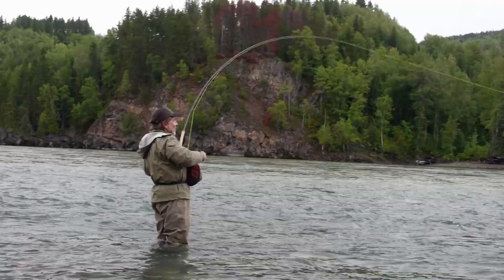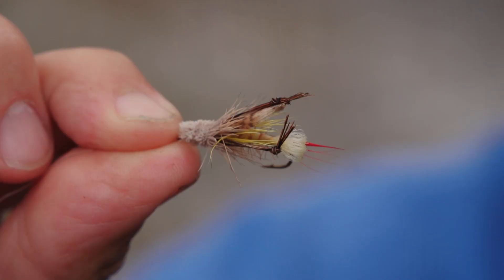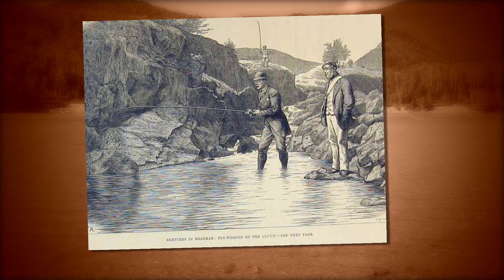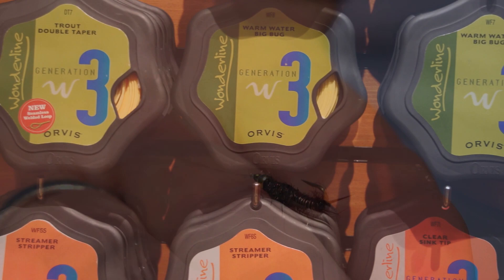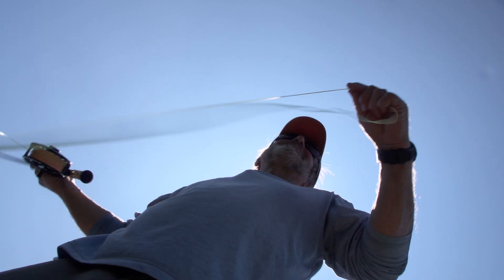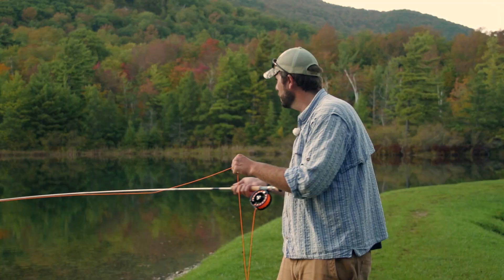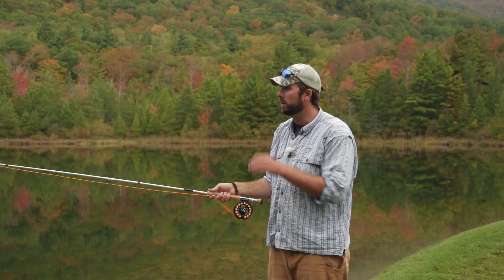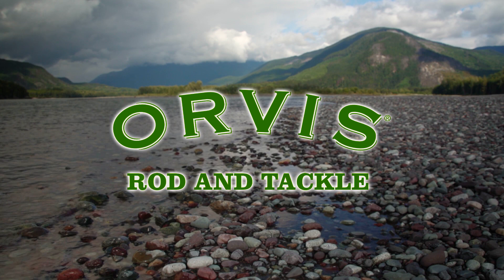Basics Of Fly Fishing | Tom Rosenbauer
Author & host Tom Rosenbauer teaches us the essentials of fly fishing. From the history of fly fishing to how inexpensive it is to get started, this fascinating video will help you to understand more about fly fishing. Includes animations on basic knots, casting techniques and much more!
Great for fly fishing clubs, schools, lodges and anyone wishing to learn how to fly fish.